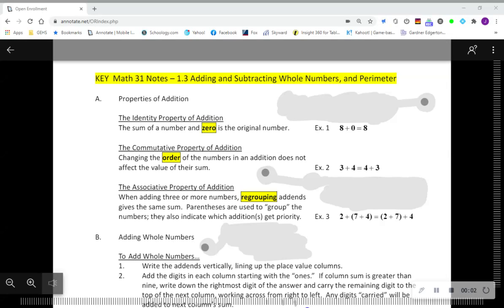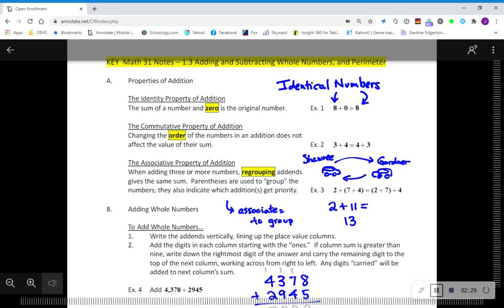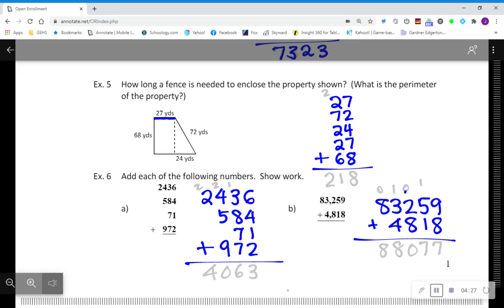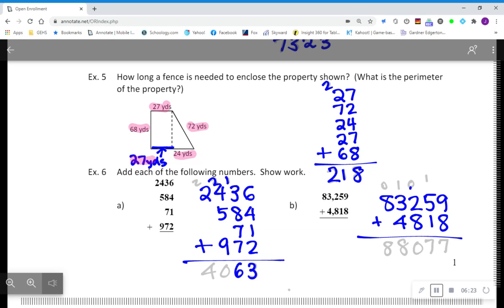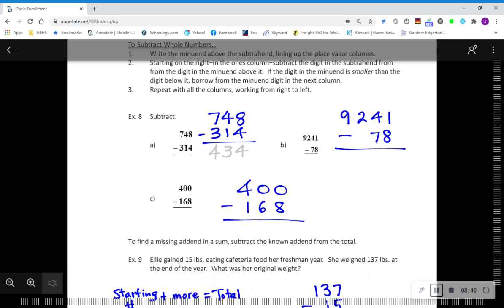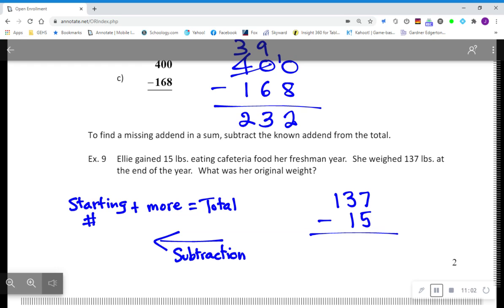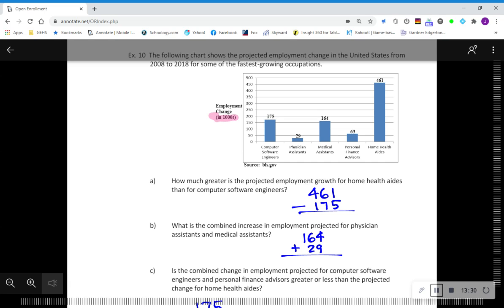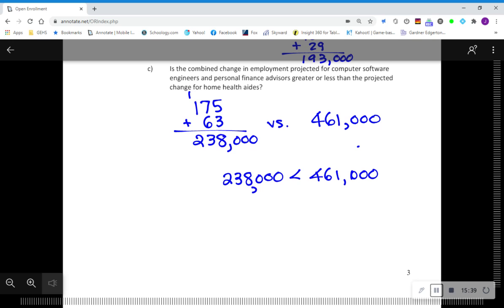Math 31 - Notes Section 1.3